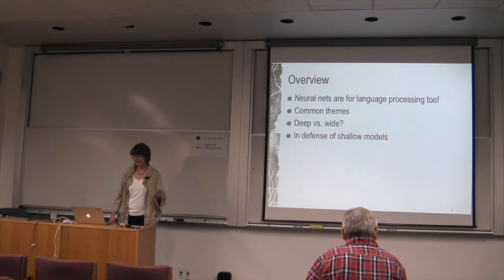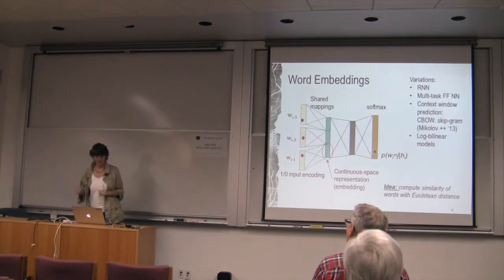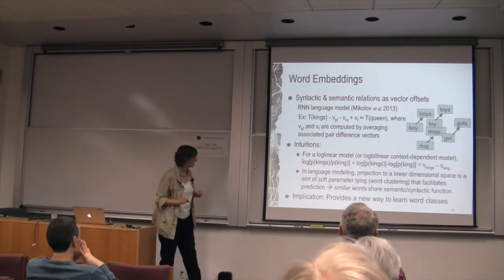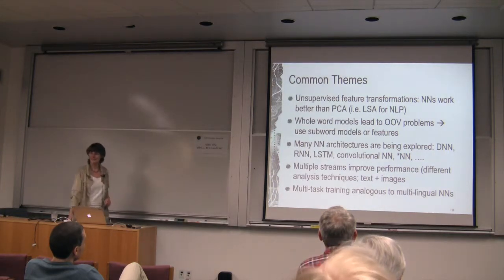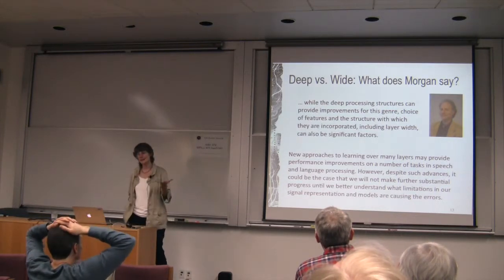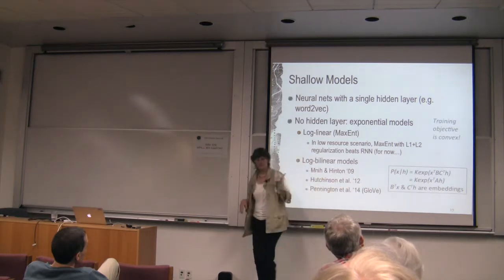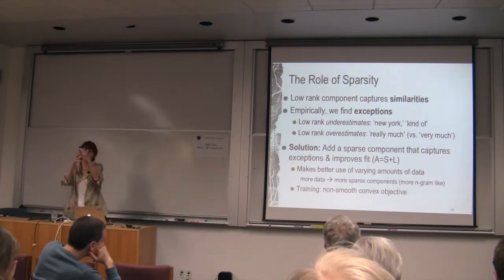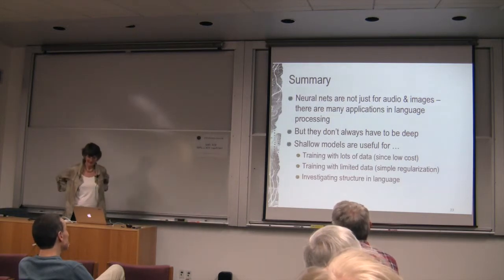"Deep vs. Wide: Questions for Continuous-Space Language Processing," Mari Ostendorf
On March 13 and 14, 2015, ICSI researchers, alumni, and friends gathered to celebrate the career of Nelson Morgan, the founding leader of ICSI’s Speech Group and the director of ICSI for 12 years. Ten of his former students and current colleagues gave talks inspired by Morgan’s contributions both to science and to ICSI. For the full list of speakers and abstracts, go to

Professor Mari Ostendorf, a long-time collaborator, spoke about current work in speech recognition.

Title: Deep vs. Wide: Questions for Continuous-Space Language Processing

Professor Mari Ostendorf
Professor of Electrical Engineering

Abstract:
 Continuous-space distributional and neural network models of language are attracting a lot of attention due to success on a variety of tasks from semantic similarity to sentiment recognition to machine translation. As the field develops, many interesting parallels with robust speech recognition are emerging, including utility of bottleneck representations, multiple streams, handling of new words, etc., as well as general learning issues. How far does the analogy go, and what can we learn from the results?